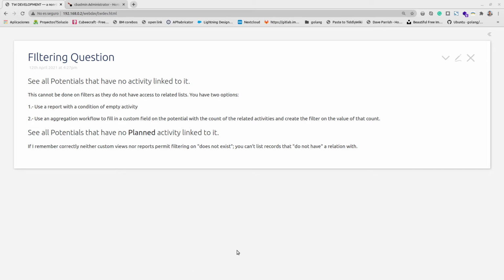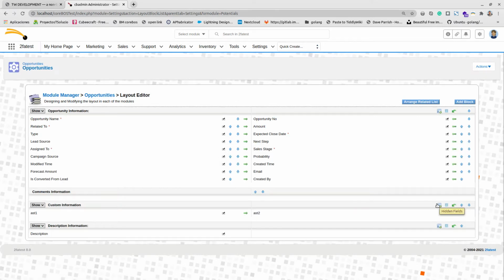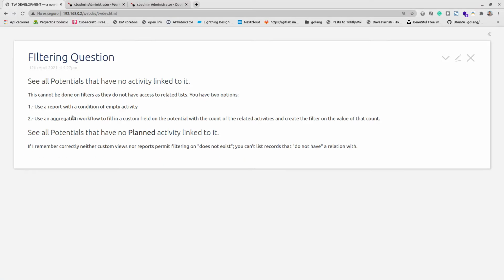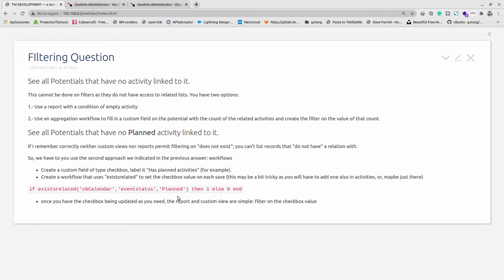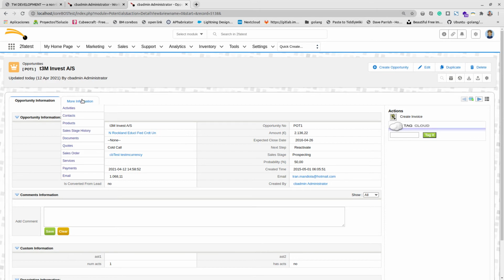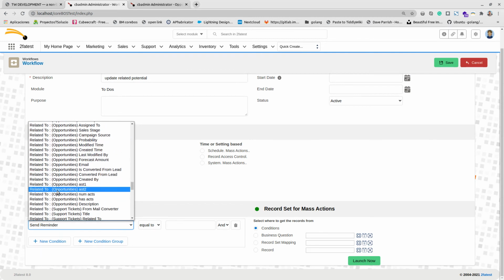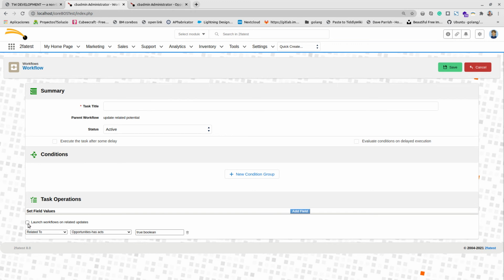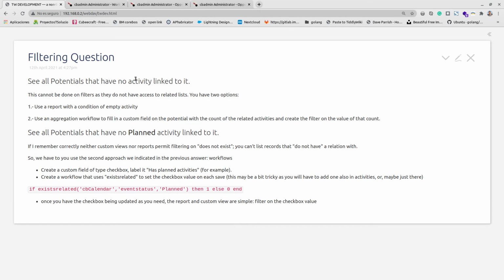Filter on no related activities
Learn how to create filters and reports on "does not have" related records using the workflow system functions.